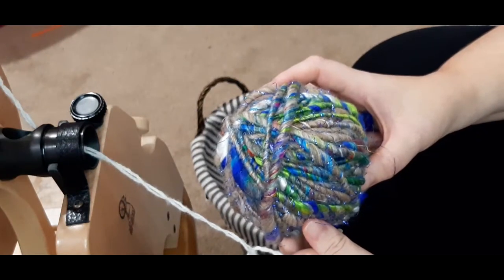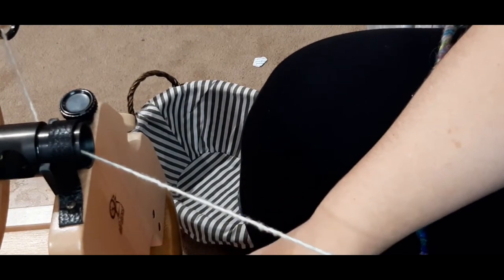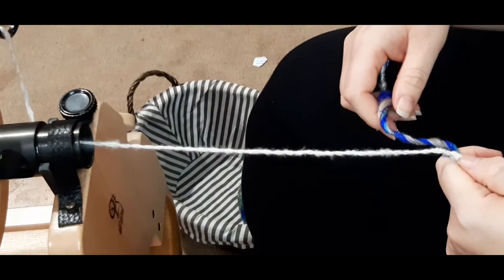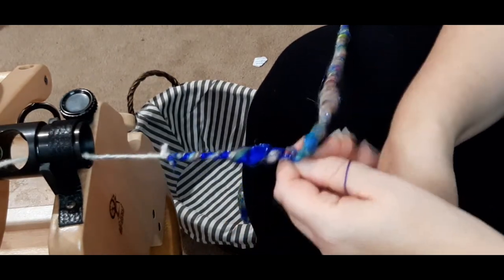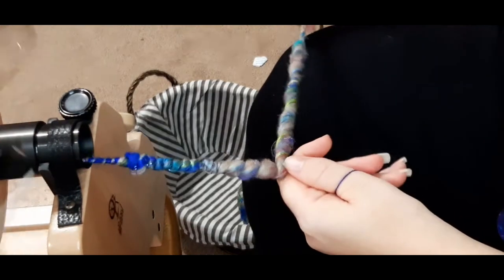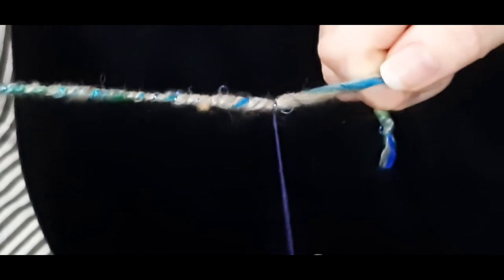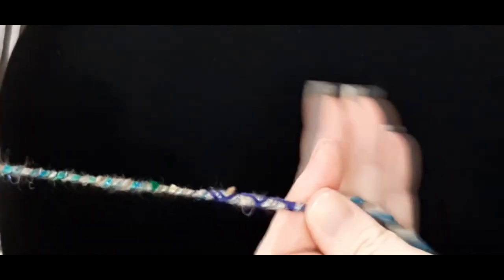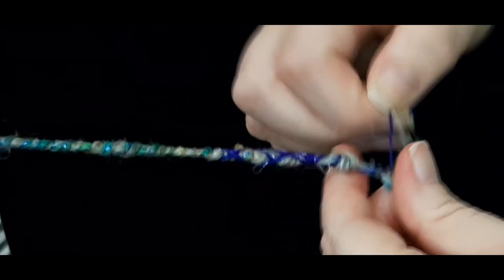PART 2: HOW TO - Spin Auto Wrapped Super Coil - Manx Loaghtan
Hope you all enjoyed PART 1: HOW TO - Spin Auto Wrapped Core Spun - Manx Loaghtan ART Batts.  In this one I show you how I create the Super Coil using an Ashford Super Jumbo E-Spinner.

I plan on adding a video on HOW TO Spin Beaded Yarn next week.